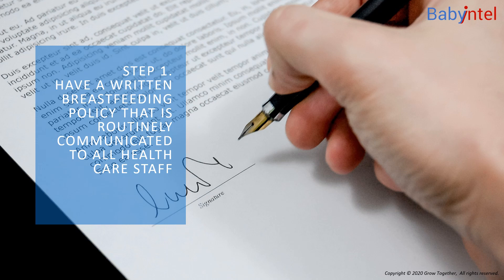Healthcare practices. Lesson 1.0.3. Step 1. Policies